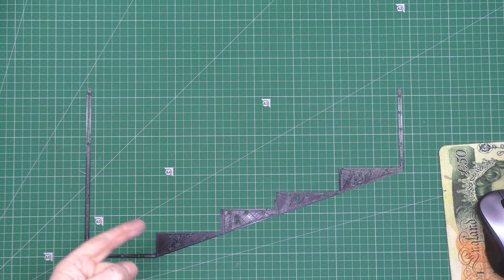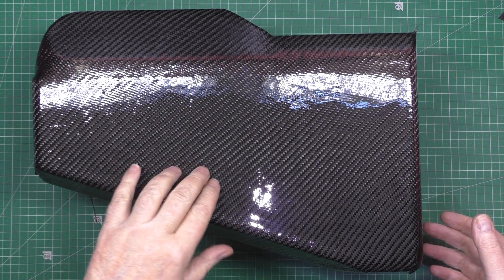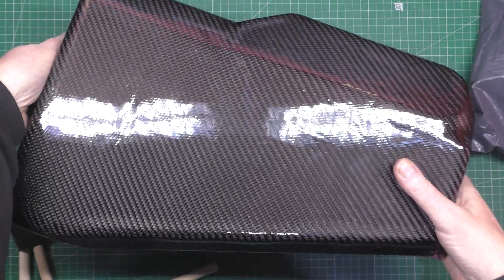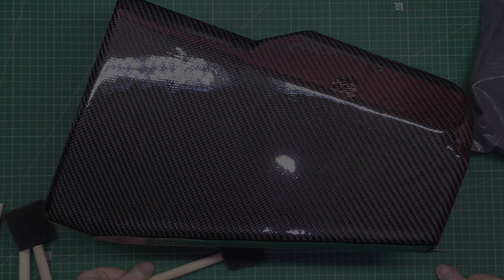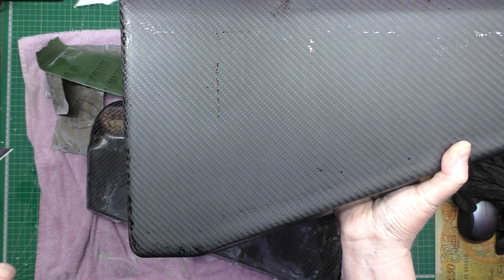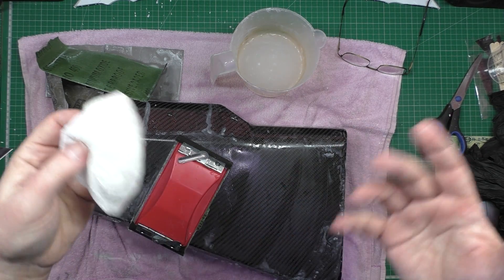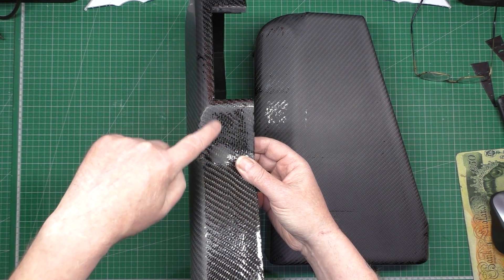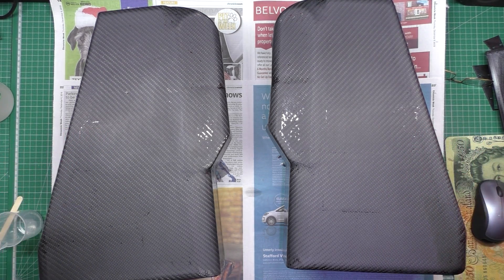High powered DIY eBike MSVA build part 16 - Carbon fibre skinning part 2